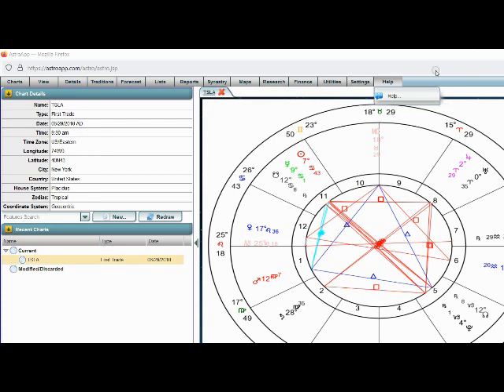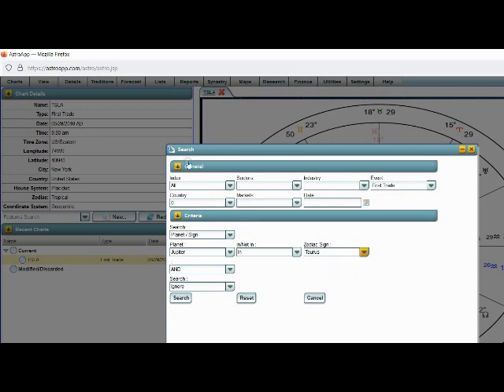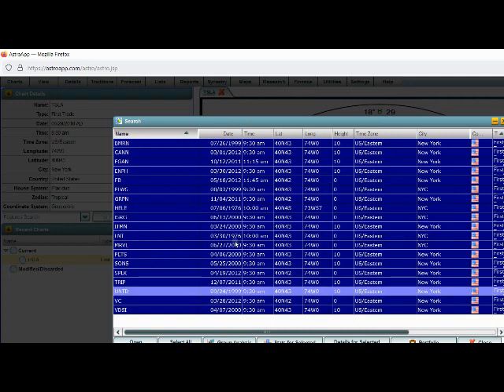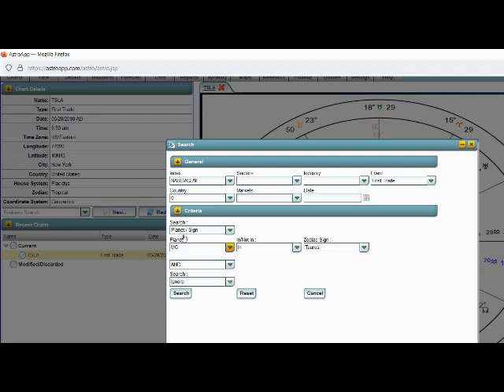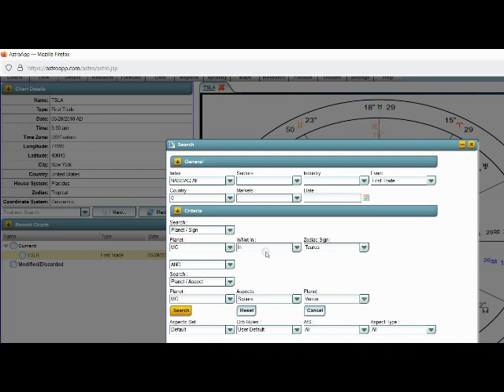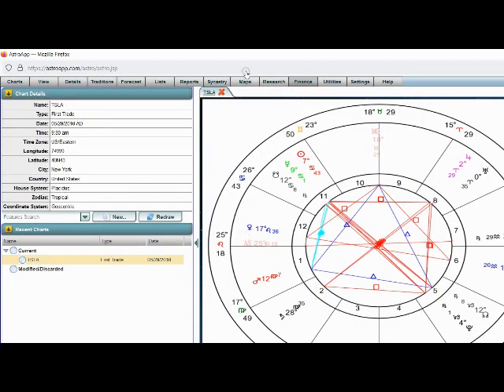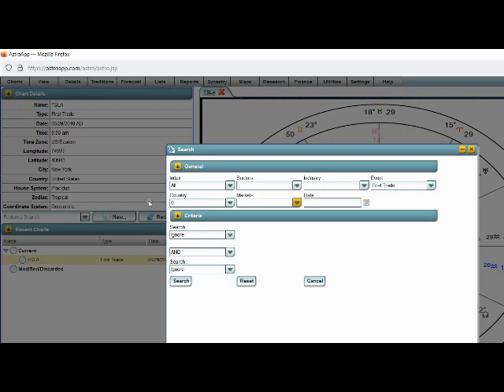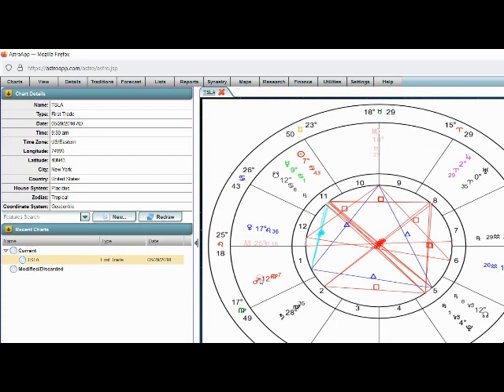Financial Astrology training. Lesson 4. Basic Search Capabilities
Tutorial 11. Financial Astrology: Basic Search